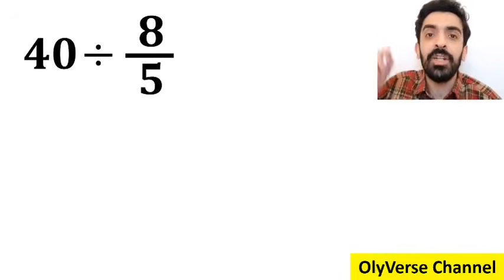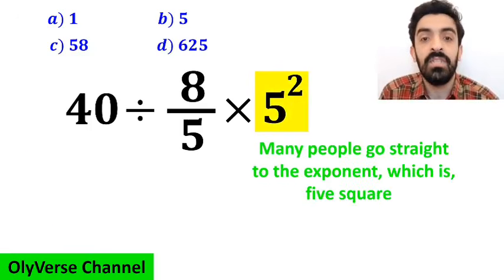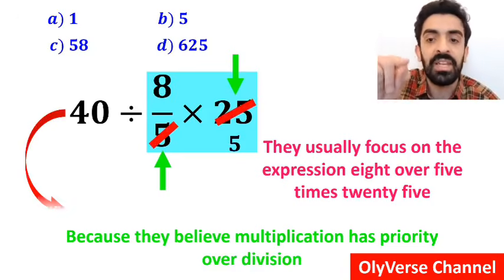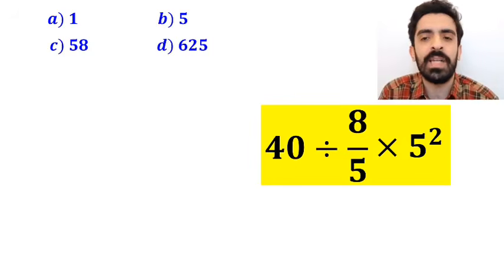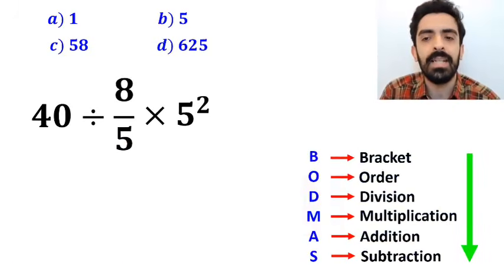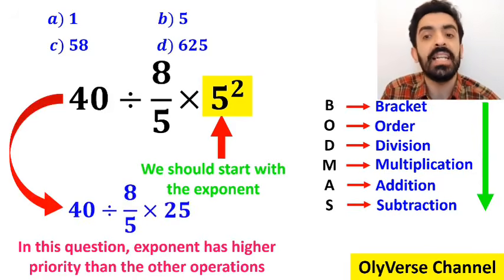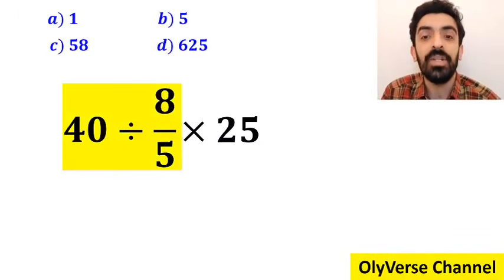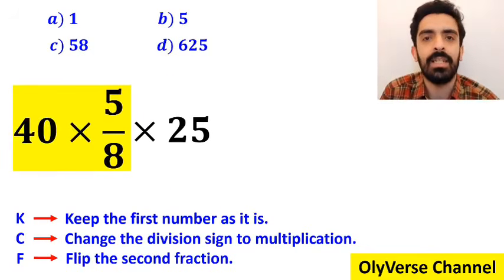What An Amazing Challenge That Most People Get WRONG! Will YOU?